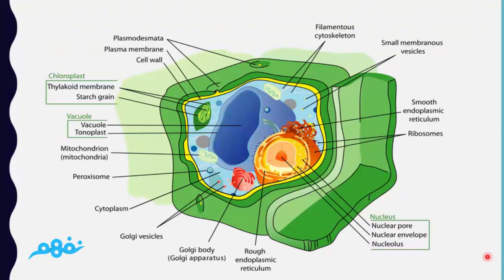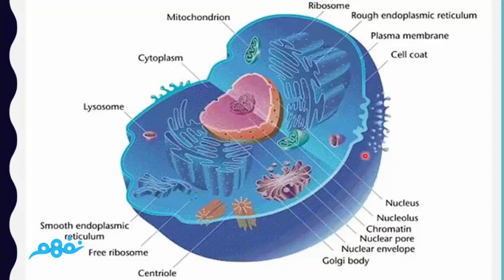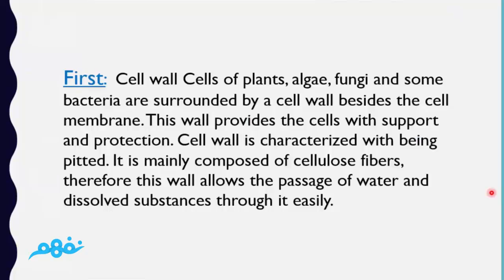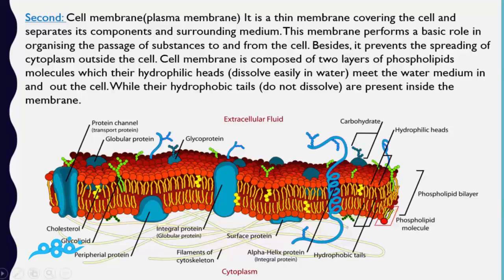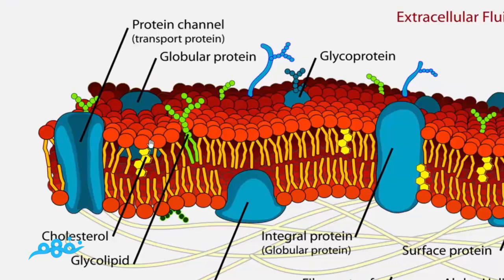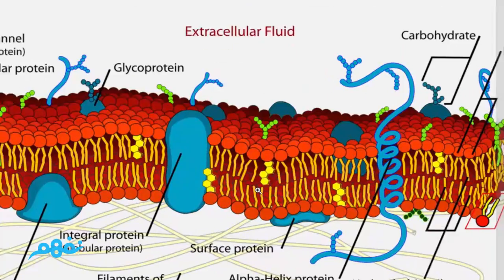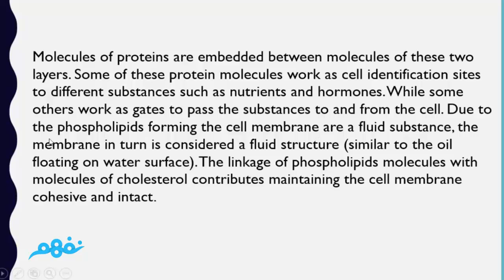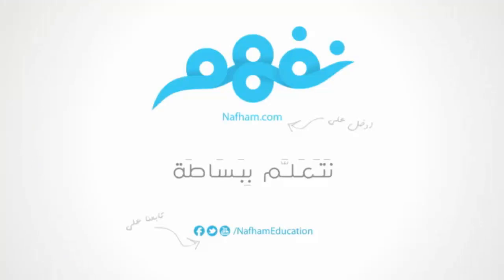Cell Ultra-Structure - Part 1 | الأحياء لغات | الصف الأول الثانوي | المنهج المصري | نفهم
Nafham
 نفهم - نتعلم ببساطة
مصادر: